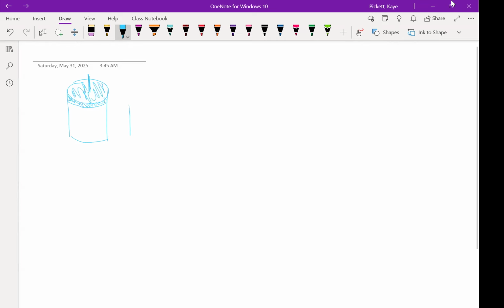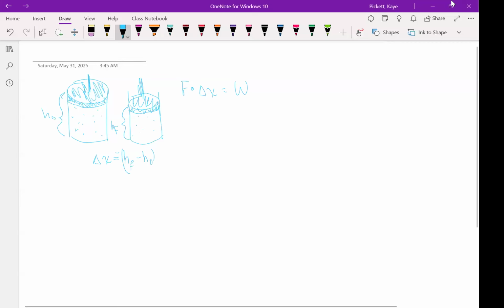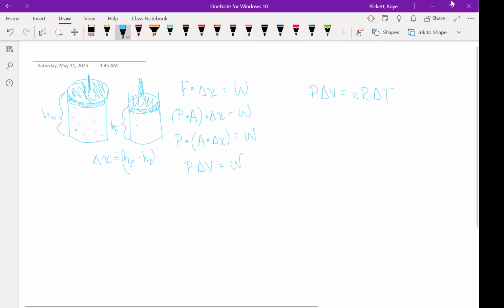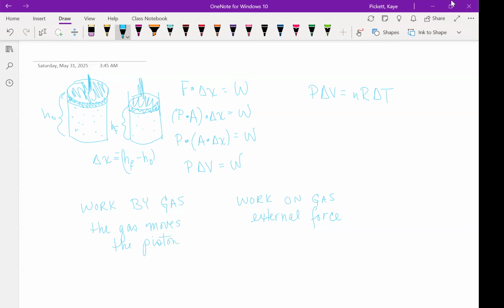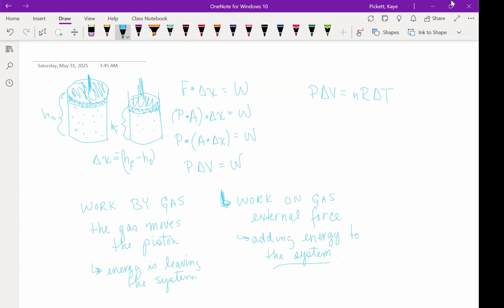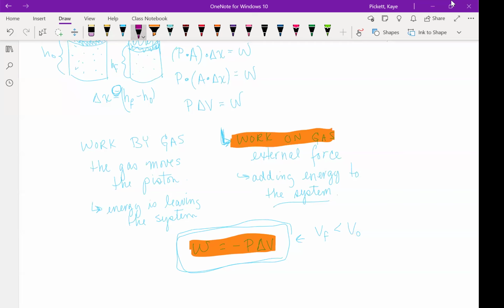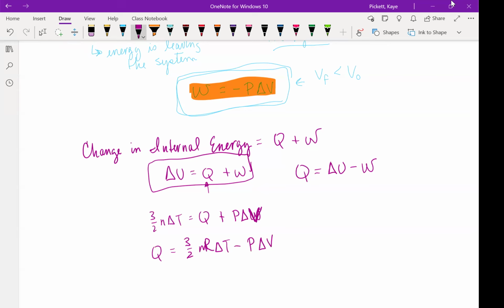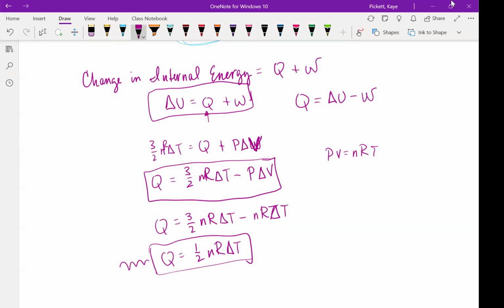Day 2 Video 1 Work on a System